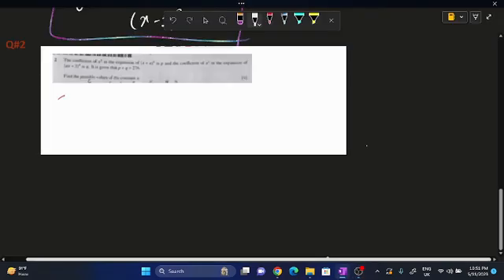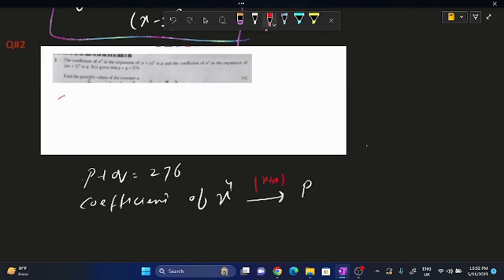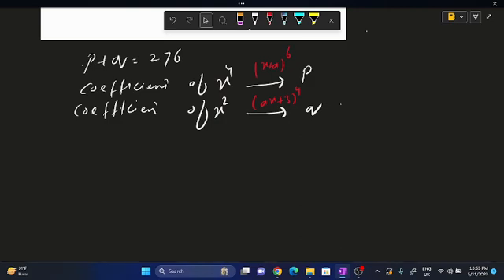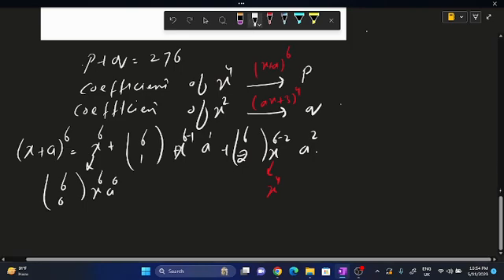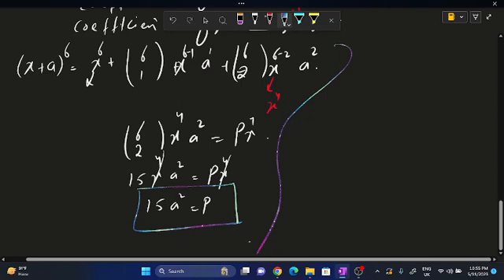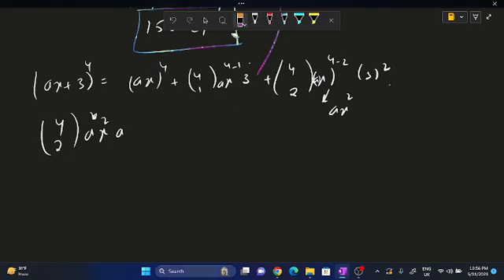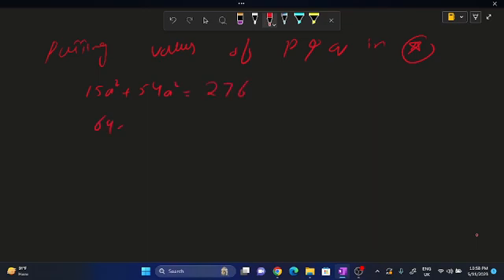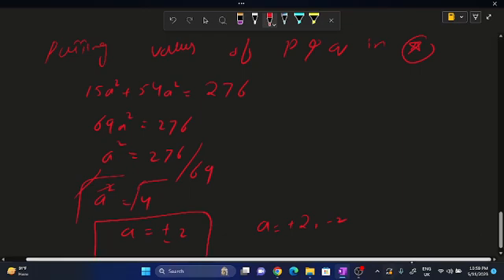9709/12/may june /2023 question#2 solution